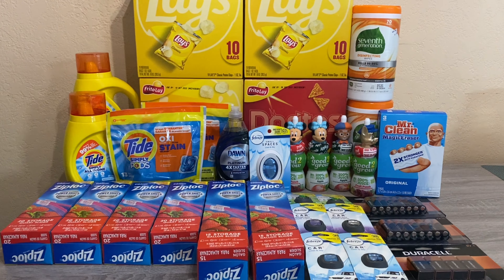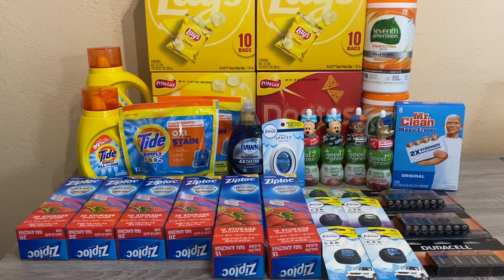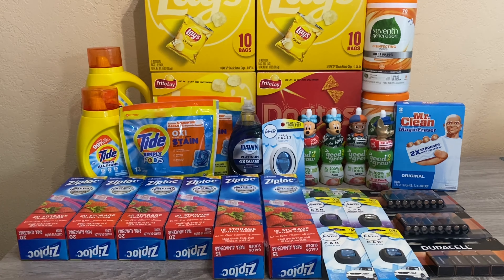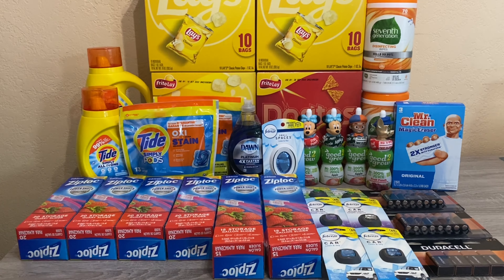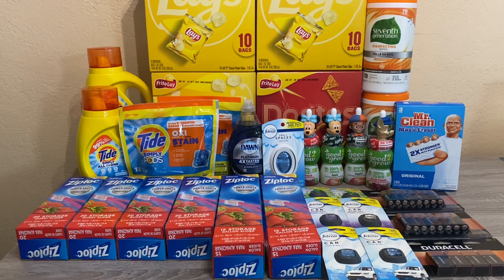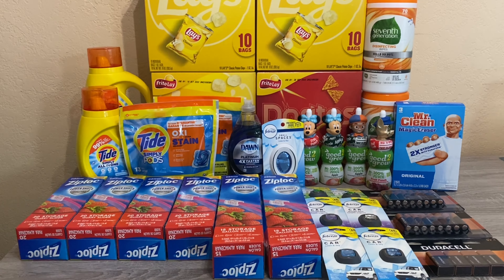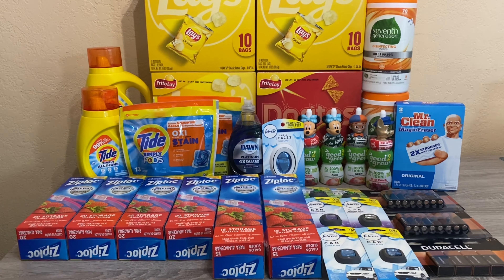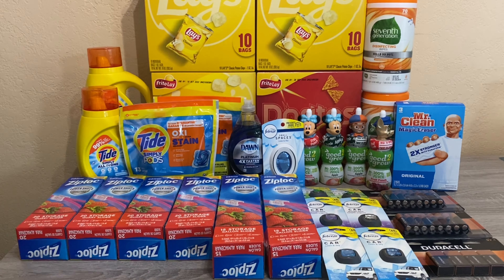Round 3 | Money Maker | Rite Aid Couponing Haul | 8/6 - 8/12 | Aug 11 2023